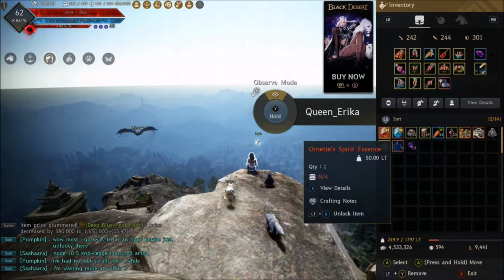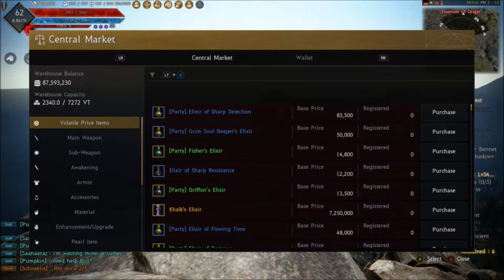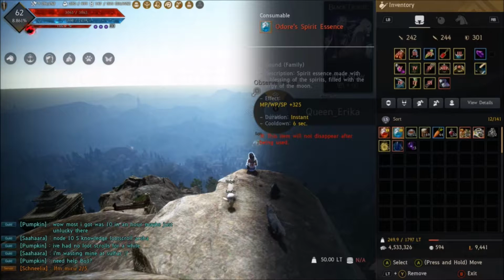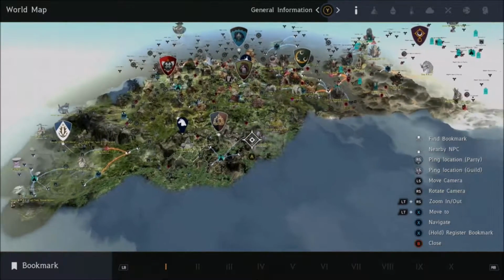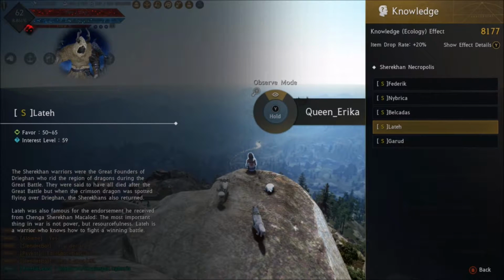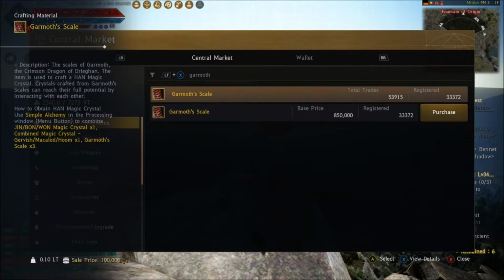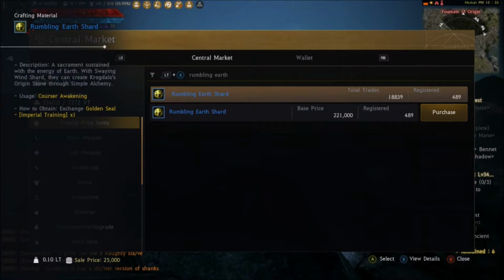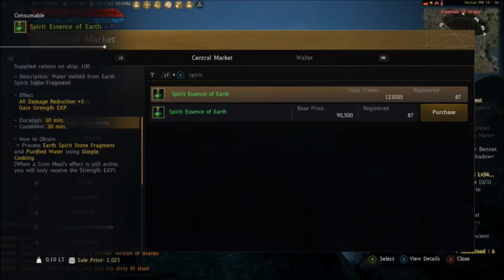HOW TO GET INFINITE HP & MP POTIONS | COMPLETE CONSOLE GUIDE | BLACK DESERT ONLINE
Here it is, a Black Desert Online complete guide on how to get both Infinite HP & MP Potions!

Timestamps:
0:13 - Intro
1:23 - Can Infinite Potions be used with Fairy's MC?
1:59 - Can Infinite Potions be crafted more than once?
2:52 - Are Infinite Potions equal to the best potions you can get in the market?
6:40 - Infinite HP Potion Info (How and where to get all 5 pieces + from which mobs)
11:11 - Bloodwolf Settlement Rotations
13:23 - Sherekhan Necropolis Rotations
16:28 - Ronaros Forest Rotations
18:30 - Infinite MP Potion Info (How and where to get all 5 pieces + from which mobs)
22:39 - Navarn Steppe Rotation
23:33 - Manshaum Forest Rotation
26:01 - Tshira Ruins Rotation
27:50 - What to do when you get all 3 grindable pieces (Merindora NPC Location)
28:33 - Where to bring Infinite HP Pot items (x300 Peridot's leaf & x30 Garmoth's scale)
29:17 - Where to bring Infinite MP Pot items (x100 Spirit essence of Earth & x100 Dragon scale fossil)
29:54 - Outro

Video review for lazy people:
A: Can Infinite Potions be used with Fairy's MC?
B: Yes, if you have Fairy's Miracoulous Cheer skill, you will be able to quick slot Infinite Potions with her like with normal potions. It will be really useful also because it will give you more free slots in your hotbar.
A: Can Infinite Potions be crafted more than once?
B: No. You can't craft Infinite Potions more than one time basically because the quests related to them are Family quests, means they can only be done once. Still, it's possible to obtain pot grindable pieces more than one time, but considering you can't take quests a second time, it makes it impossible to create more than 1 potion per type.
A: Are Infinite Potions equal to the best potions you can get in the market?
B: Infinite HP Potion is equal to the best potion you can get in the market, yes. About the Infinite MP Potion tho, it isn't the best one if you're playing a mana-based class. That's because Instant Extra Large MP Potion gives you 375 instead of 325 MP and also reduces the cooldown of 1 second making them the best potions for MP. If you're playing a class based on WP/SP instead, having the Infinite MP Potion will result in having the best one you can get in the market, due to the fact there is no Instant version for those ones.

What you need to craft Infinite HP Potion:
- Ash Halfmoon Kagtunac (Bloodwolf Settlement | Drops from Kagtum Executioner)
- Sherekhan's Panacea (Sherekhan Necropolis | Drops from Belcadas & Garud during day and Lateh during night)
- Ron's Tintinnabulum (Tooth Fairy Forest | Drops from Ronaros Guardian & Ronaros Catcher)
- x30 Garmoth's scales (Exchange at Sherekhan Necropolis after taking Merindora's quest)
- x300 Peridot's leaf (Exchange at Okiara River after taking Merindora's quest)

What you need to craft Infinite MP Potion:
- Valtarra's Clairvoyance (Navarn Steppe | Drops by gathering Ferrina, Ferrica, Baby Belladonna Elephant & Belladonna Elephant)
- Narc's Crimson Tear (Manshaum Forest | Drops from Manshaum Shaman)
- Markthanan's Gland (Tshira Ruins | Drops from Vine Keeper, Grove Keeper & Leaf Keeper)
- x100 Spirit essence of Earth (Exchange at Krogdalo's Trace after taking Merindora's quest)
- x100 Dragon scale fossil (Exchange at Garmoth's Nest after taking Merindora's quest)

Songs:
Bazanji - 24 Freestyle
Bazanji - 25 Freestyle
Bazanji - Cameras
Lukavstheworld - Get Away
Lukavstheworld - Pack my bags